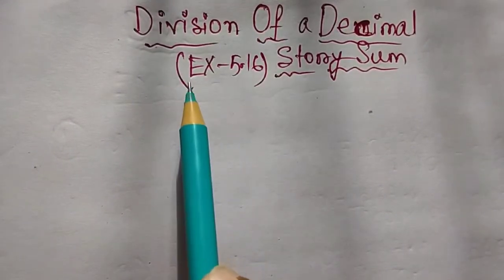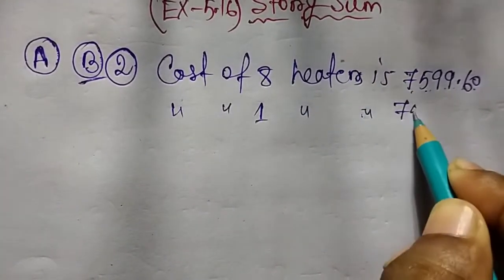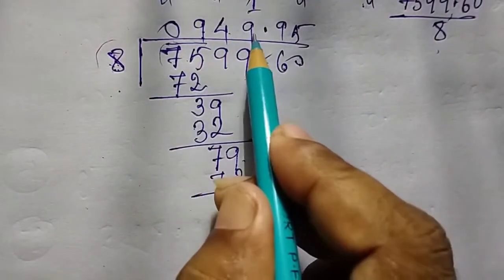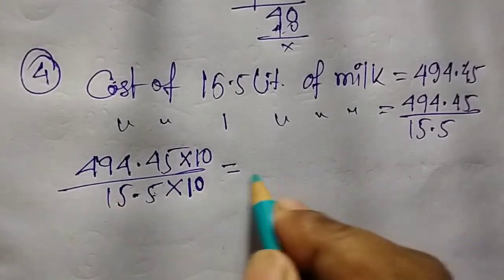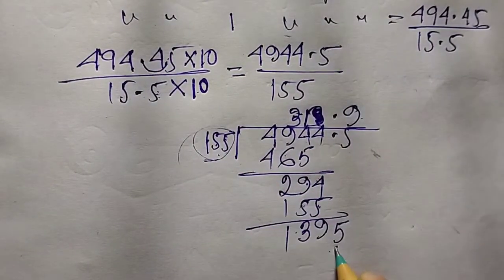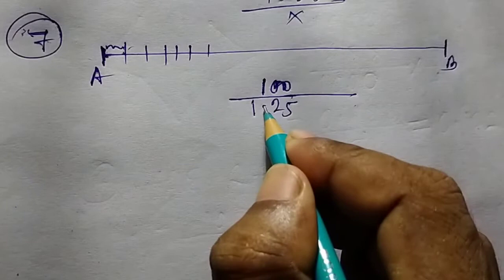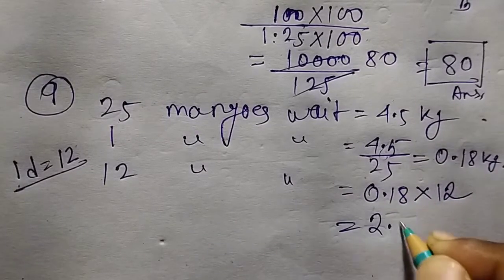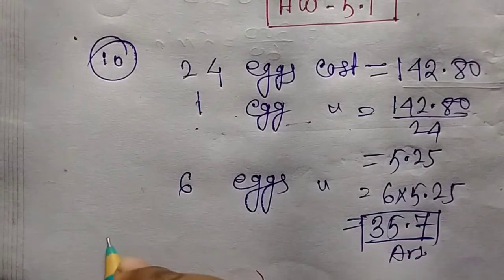CBSE CLASS 5/CHAPTER 5(DECIMALS AND THEIR APPLICATIONS)/EX-5.16(DIVISION OF DECIMALS)/PART 2